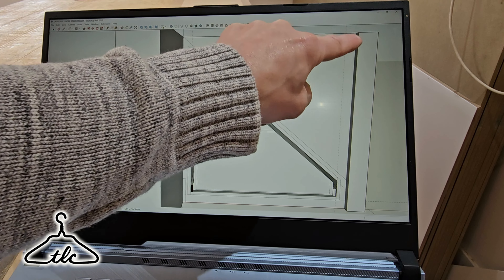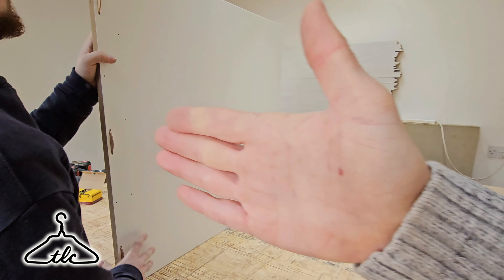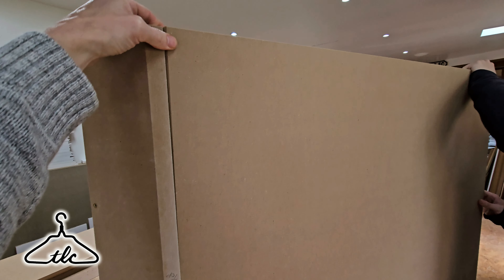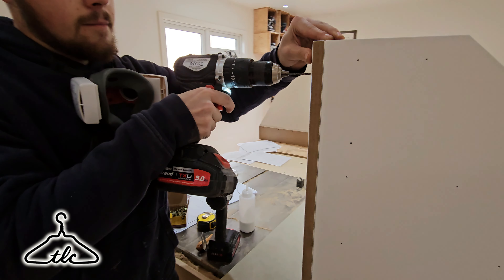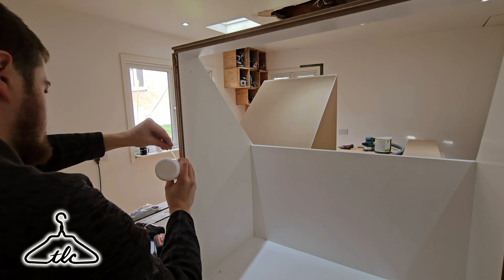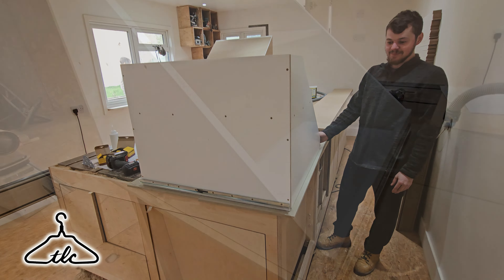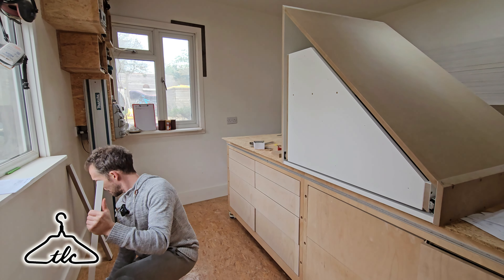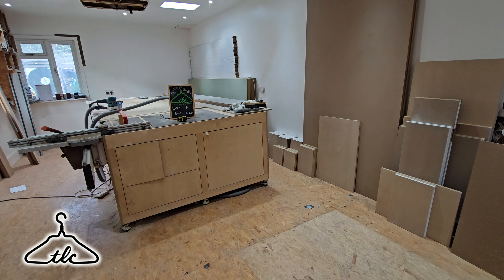Under Stairs Storage : Designing a COLOSSAL Pull Out Drawer ( Up To 100KG Load! )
This video is about making a Shoe Storage Unit for under the stairs.
It is all made from Mdf and spray painted in a super tough and durable 1K paint from Amicus Uk

It is roughly 1m x 1m traingle, and 800mm deep.
Its designed as one giant drawer to maximise storage and minimise wasted space.

The drawer is carried by a pair of collosall 800mm side mounted drawer runners from GTV which are designed to take up to a MASSIVE 100KG...

Let me know what you think once you have watched and leave a comment to let me know if you would like to see the fitting video of this next Friday!!

Ryan Cooper

GTV 800MM 53 X 19.5 EXTRA HEAVY DUTY DRAWER RUNNERS

SPRAY EQUIPMENT

400MM ADJ SPEED EXTRACTOR FANS

CHINA TOOLS

200MM CARPENTERS SQUARE
300MM PRECISION SQUARE
300MM ANGLE T SQUARE
600mm ROOFING/CARPENTER SQAURE

TREND TOOLS

1.6MM RADIUS - MICRO ROUND CUTTER FOR 1/4" ROUTER TRIMMER
35MM HINGE CUTTER
250mm TREND 48T BLADE